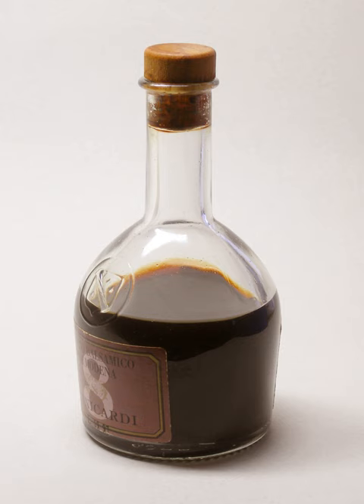Padaek | Wikipedia audio article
This is an audio version of the Wikipedia Article:
Padaek

SUMMARY
Padaek , sometimes known as padek, or Lao fish sauce(Lao: ປາແດກ) (Thai: ปลาแดก) or Pla-ra in Thailand (Thai: ปลาร้า), is a traditional Lao condiment made from pickled or fermented fish that has been cured. It is a thicker, seasoned fish sauce that often contains chunks of fish. The fermentation takes a long time, giving padaek an aroma similar to cheeses like Époisses.
Unlike other versions of fish sauce in Southeast Asia, padaek is made from freshwater fish, owing to the landlocked nature of the former kingdom of Lan Xang. Padaek is used in many dishes, most notably tam maak hoong, a spicy Lao papaya salad.